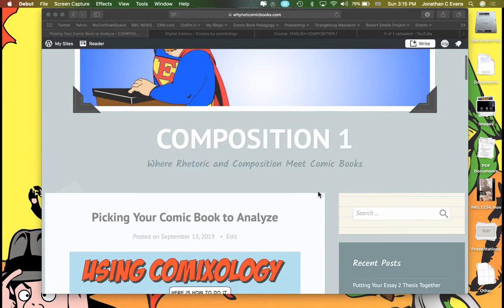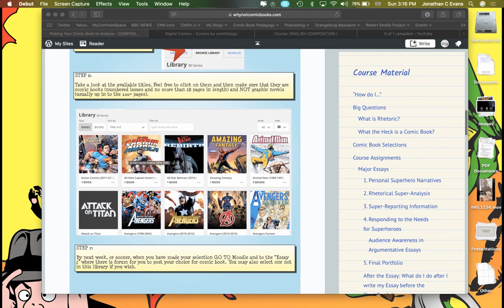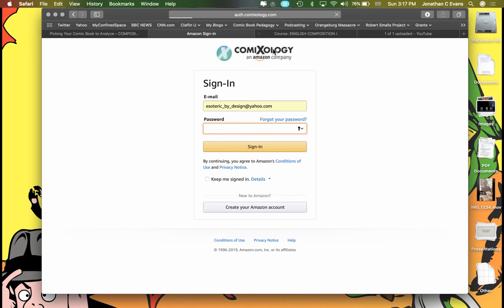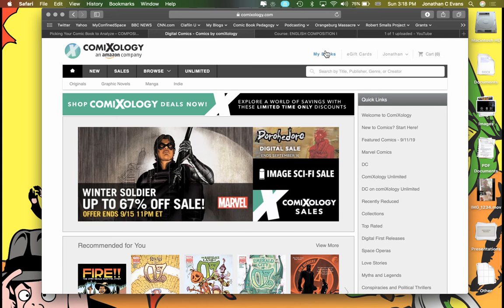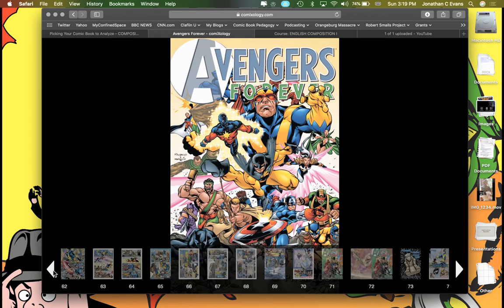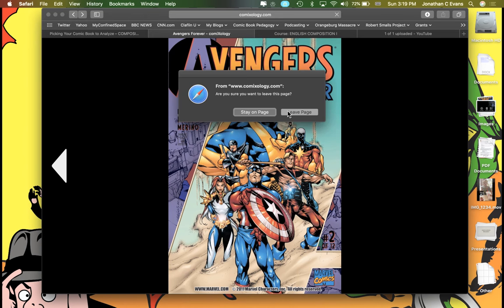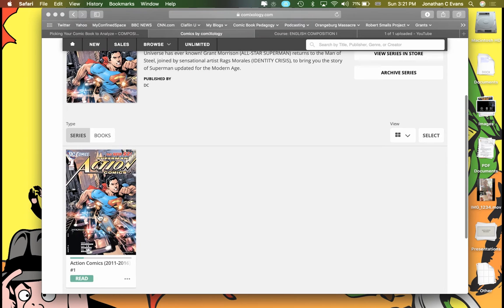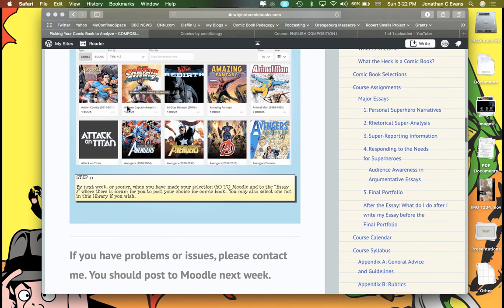Video Lecture on Selecting a Comic Book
Picking Your Comic book to read for Essay 2.